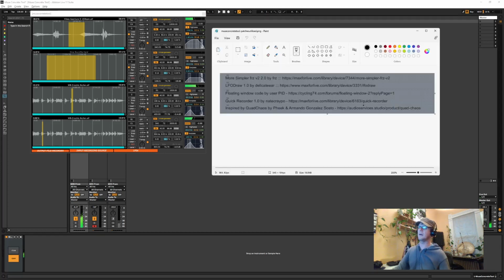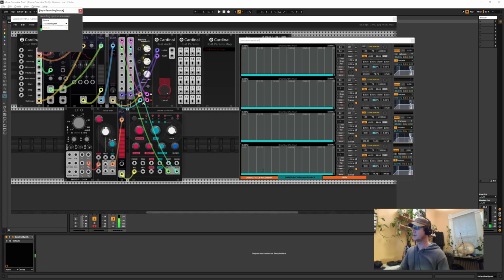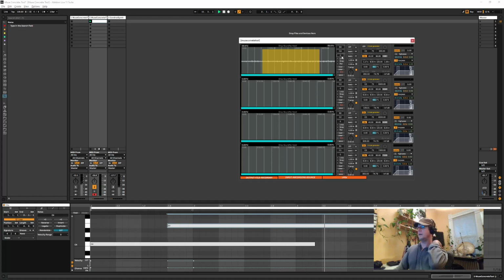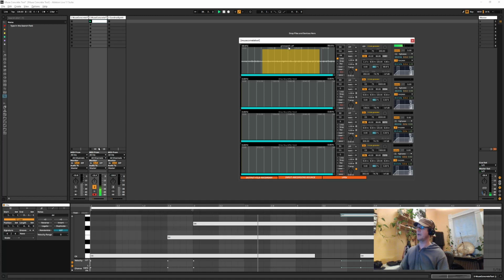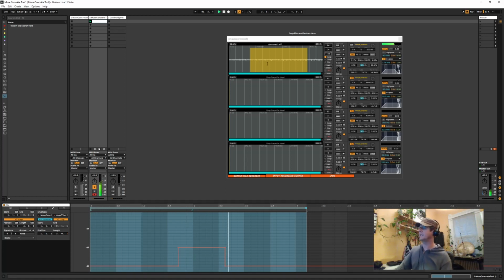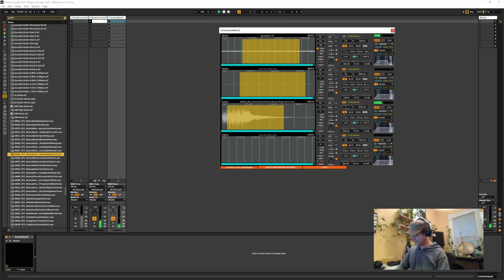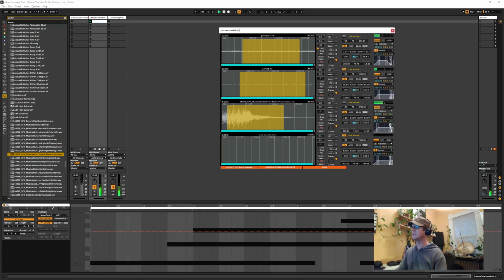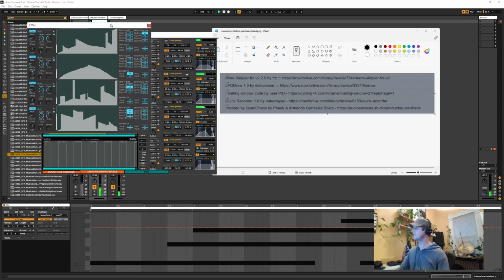muse concrète tool M4L demo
excited to share this nutty free sketch tool with ya. muse concrete tool is great for making loopy based, ambient, drone, experimental, pads, weird beats, way out there sfx, sonic smoothies.. you name it.  a sound designer's buddy.

basic operation: drag or record samples into the 4 lanes, set loops points, play them with your midi keyboard. get jiggy with the 4 lfos.  just have fun doing weird and wild things! no holds barred.

don't forget - when you record sounds into the lanes, to save your samples and drag the saved samples back into theirs slots. so when you reload your ableton project, everything will be as you left it.

to get the reverse to work, drag out the release envelop (rls) to something higher than the default of 8ms.

also dont forget to turn off the auto note generators if you want to play midi notes otherwise the note generators will play in tandem with you midi keyboard (could be fun?)

shout out to the following m4l patches that utilized to make this thing tick:
more simpler frz 2.0 by maxforlive.com user frz
lfodraw 1.0 by maxforlive.com user delicateear
flating window code by cycling 74 max msp forum user PID
quick record 1.0 by maxforlive.com user natecraypo

this tool was inspired somewhat by the m4l device 'quad chaos' made pheek and armando gonzalez sosto

*some samples used in this demo may be copyrighted so if you want to use them in your own creations, mangle the heck out of m'

**the osx one was built using max 7(its all i have rt now). everything works fine for the most part but some of the dials/numboxes are reverted to 0. you can select them and hit backspace on your keyboard to return them to defaul. i will build a new version as soon as i can update the mac and get 8 running on it.

***1.1 is available and contains the following new features: a step sequencer(use the play/bmp controls on the top level window), input section contains a feature that lets you route audio from the master back into the lanes for recording. a limiter and freeverb effect section